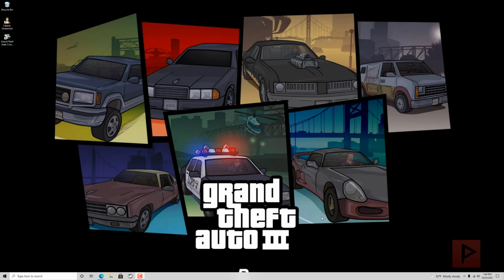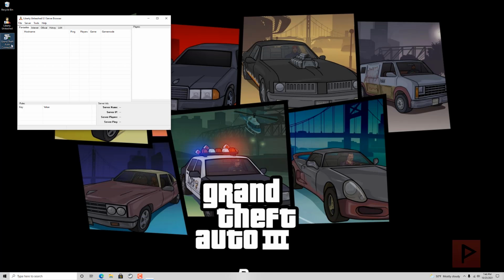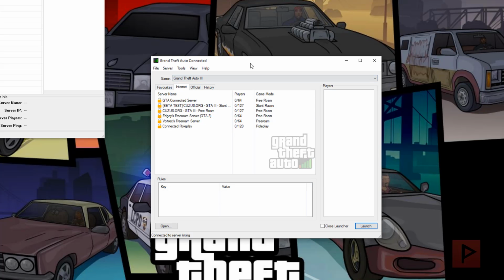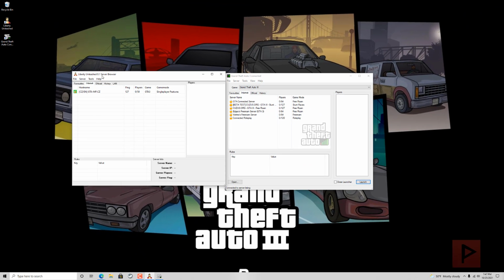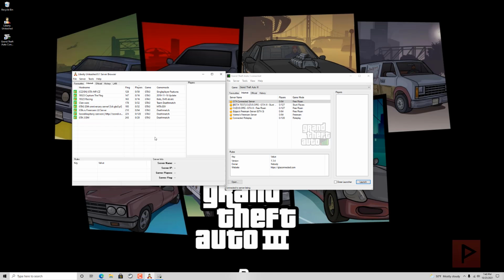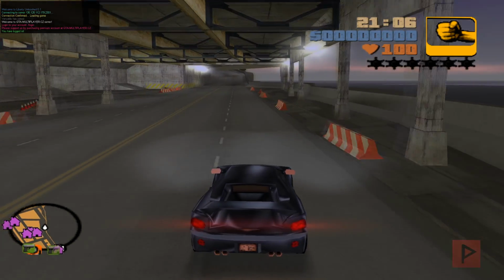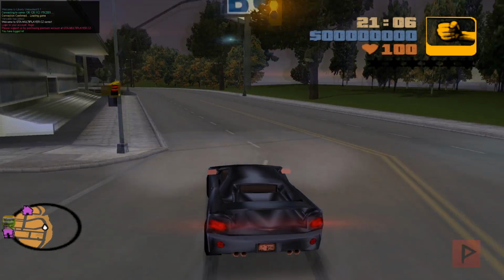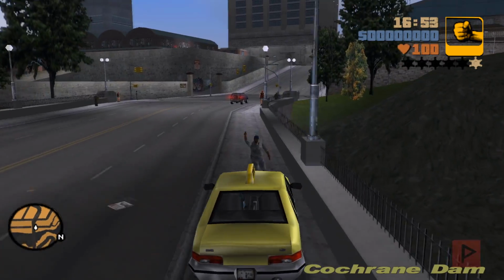Play GTA III Multiplayer Online Using Liberty Unleashed or Grand Theft Auto Connected (2021)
With GTA Trilogy: The Definitive Edition coming soon, I thought I revisit the original GTA III (Steam edition) and see how to play multiplayer online in 2021!

There are two popular methods that I know of which is Liberty Unleashed, and also Grand Theft Auto Connected.

See the website of each to learn more about each mod and what they have to offer, enjoy!
If you have an issue playing this game online for whatever reason, also check out this Steam multiplayer guide, it has some files that may fix your game for online play